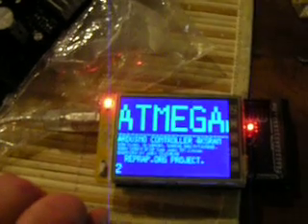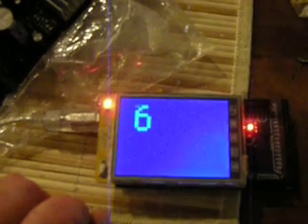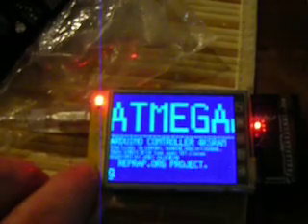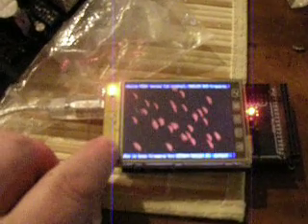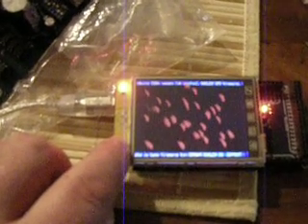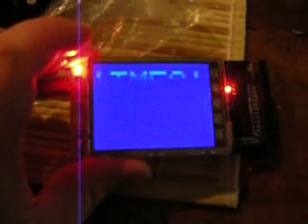2.8 inch lcd touch display highly optimized test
shows original speed and optimizations in link above. I'm rewriting driver for wide.hk, and will be open sourcing it as well. 16bit display running with 8bit mode very very fast! probably about as fast as 8bit mode can get with 16mhz arduino